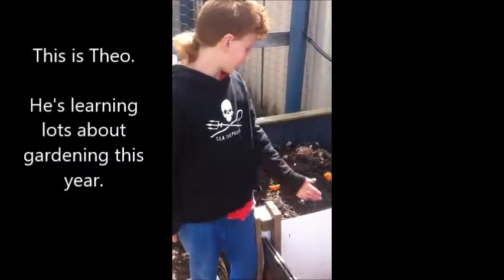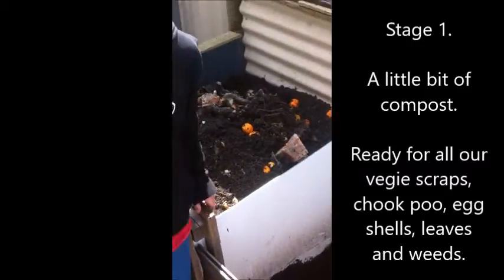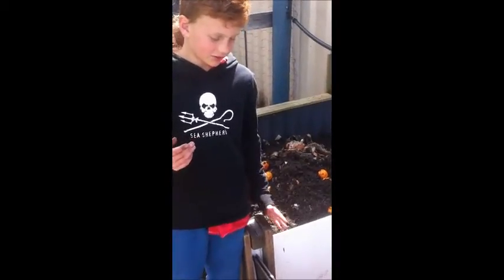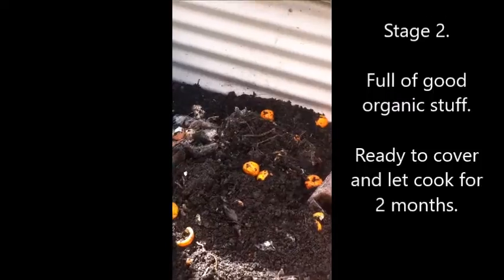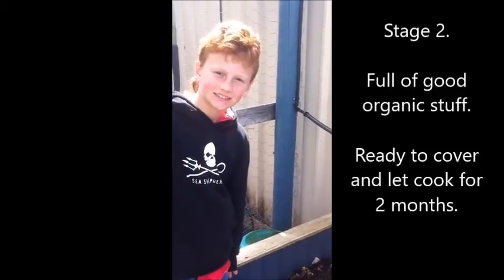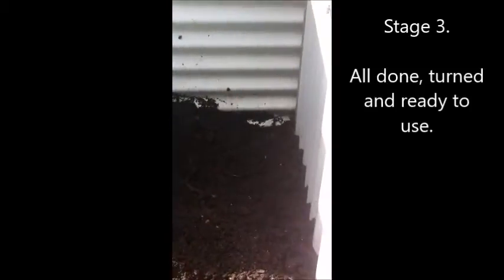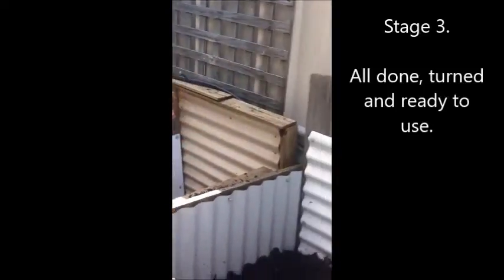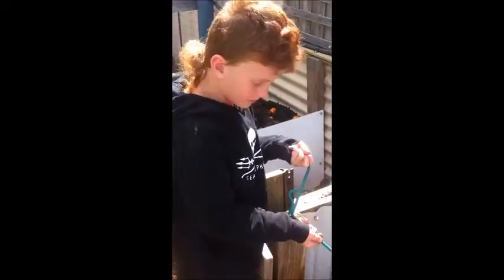Compost- Theo's compost movie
Theo talks about how we do our compost at home. Today he used it to mix with the potting mix for his vegie seedlings.